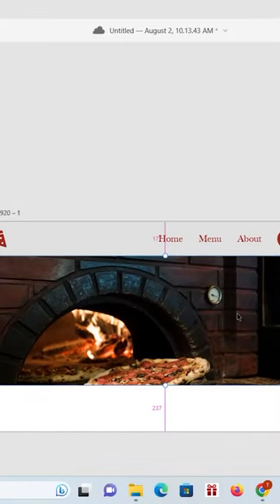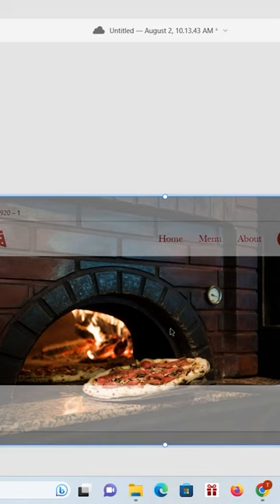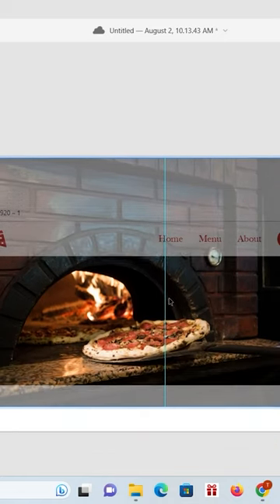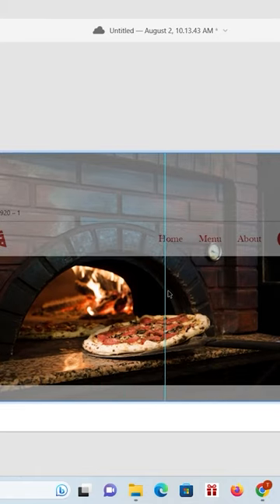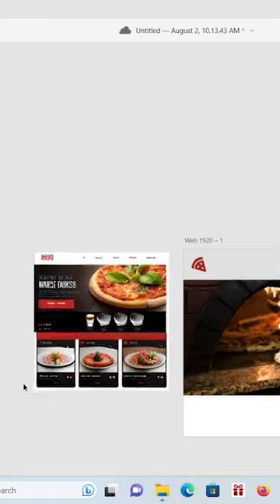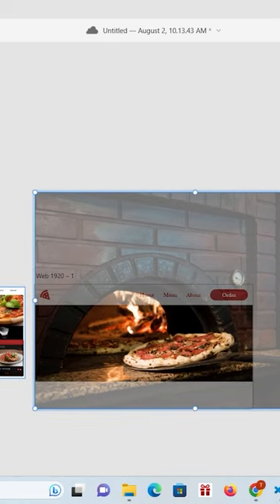Add & Edit Custom Images in Adobe XD! Complete Tutorial! Pt. 2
Learn how to create an amazing website with artificialintelligence adobexd and adobephotoshop Learn more about what Kalman Web Design can do for you professionally!